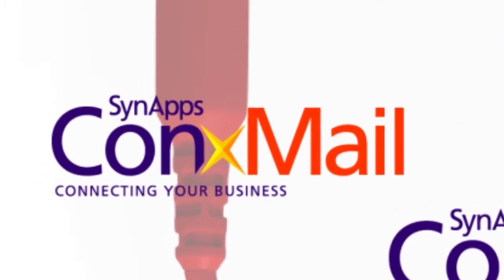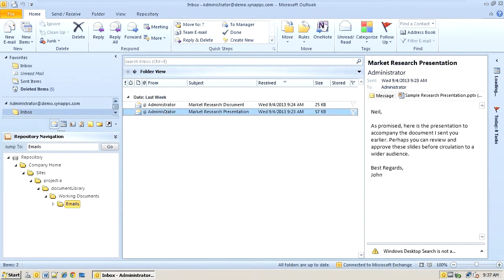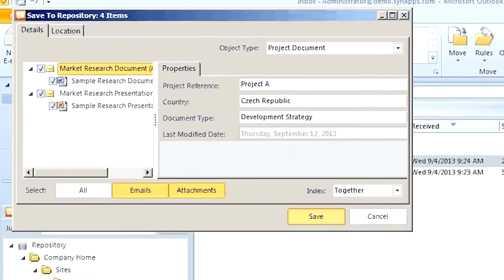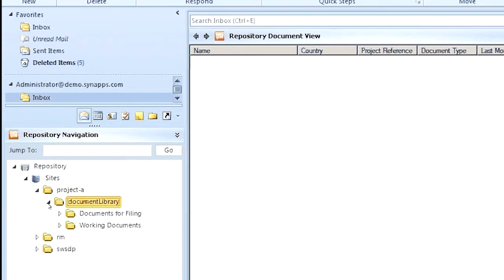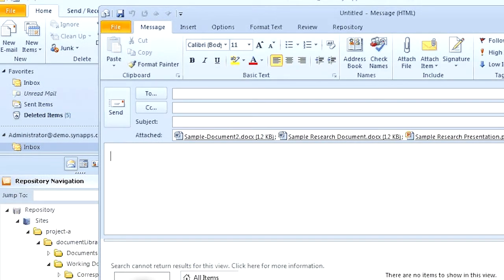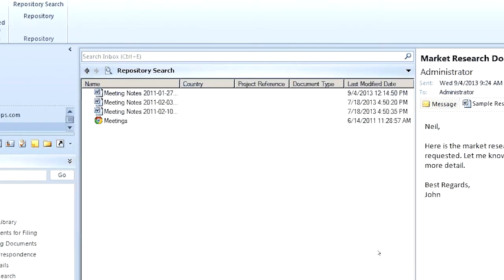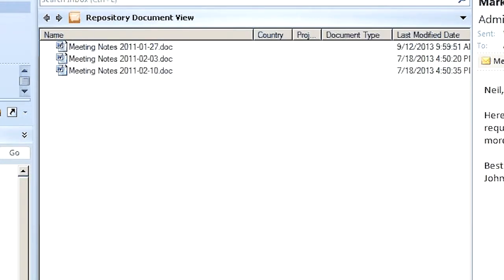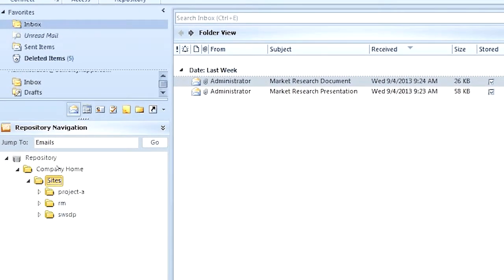ConXMail Demonstration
A demonstration of SynApps ConXMail which integrates MS Outlook with CMIS-enabled Enterprise Content Management Systems, allowing direct creation, searching, viewing and editing of emails and attachments with custom properties.